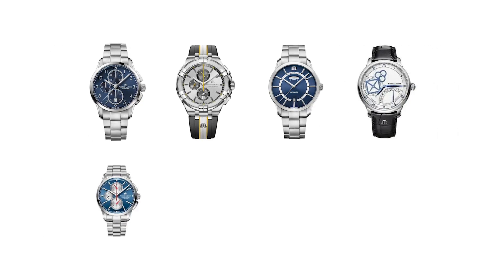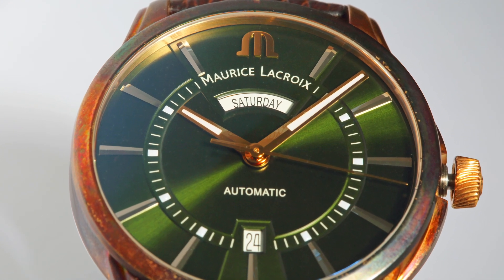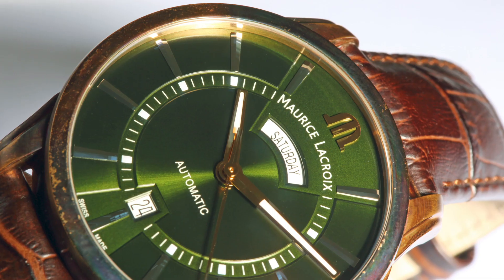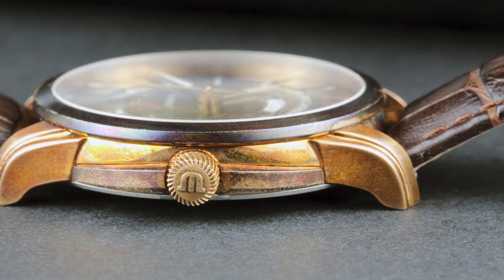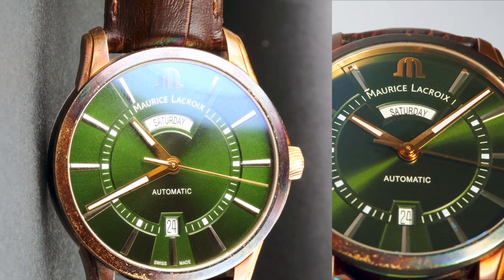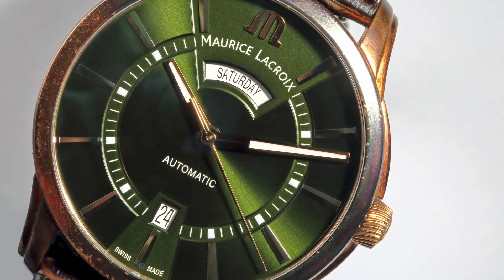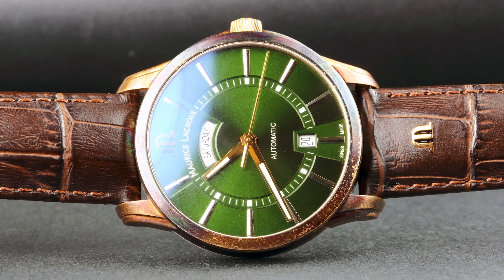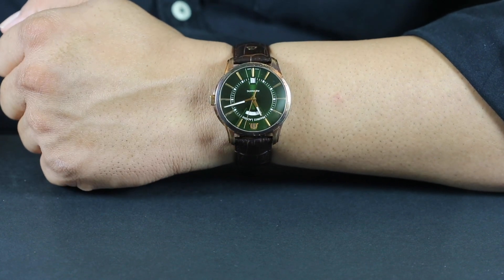REVIEW : Maurice Lacroix Pontos Day-Date Bronze 41mm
In this latest video I go in depth into the world of Maurice Lacroix. They are masters of watchmaking and an embodiment of modern watchmaking that is aiming to move forwards and upwards in quality.

Handling and reviewing the Pontos Day-Date Bronze 41mm watch was an eye opening experience. The mesmerizing green dial was the best part!

We are also running a superb offer on Maurice Lacroix watches so do get in touch with me -